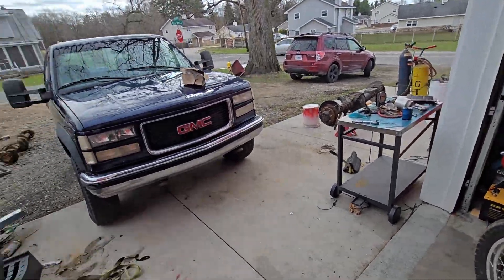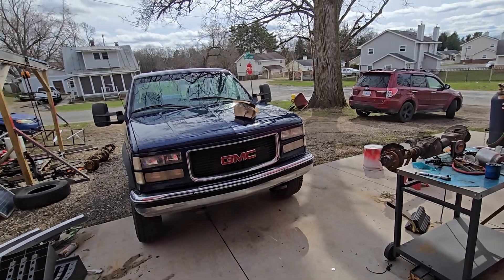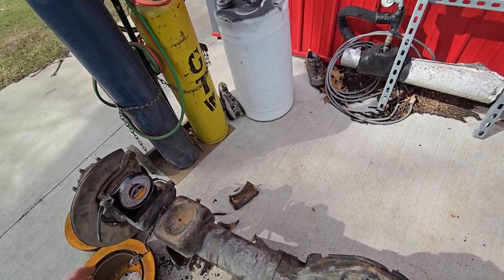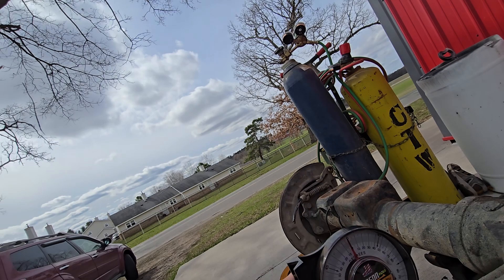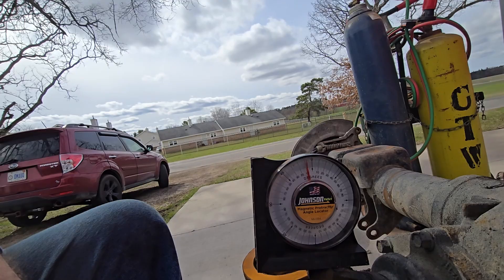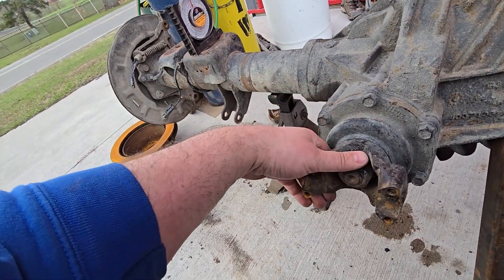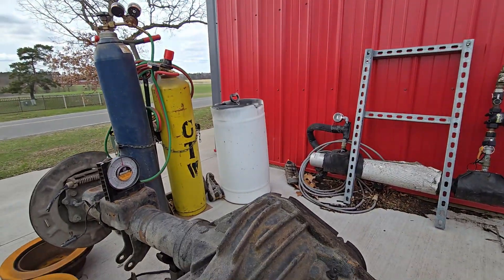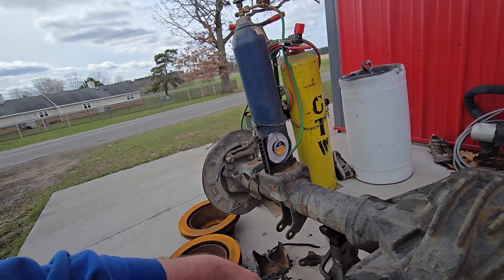OBS Chevy GMT800 axle swap, measuring pinion angle